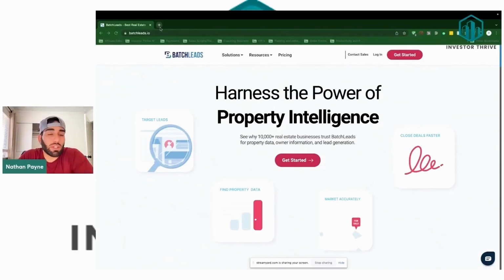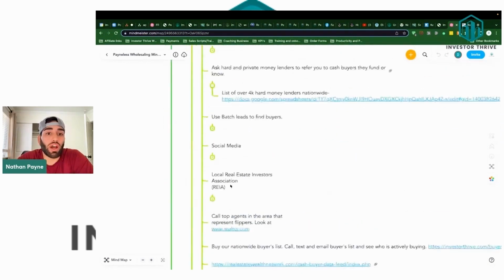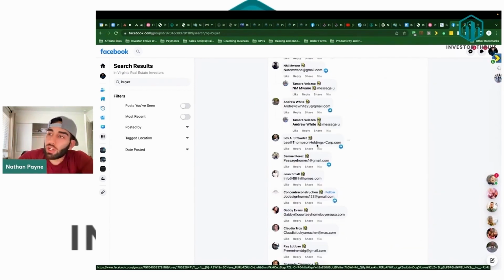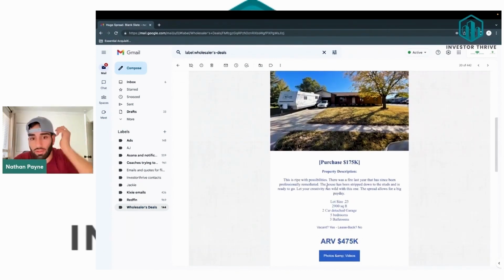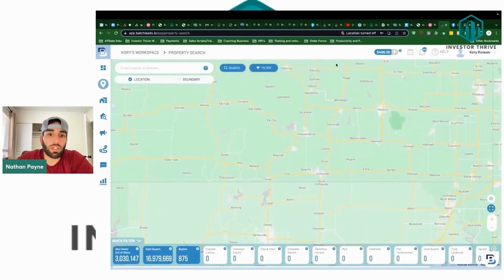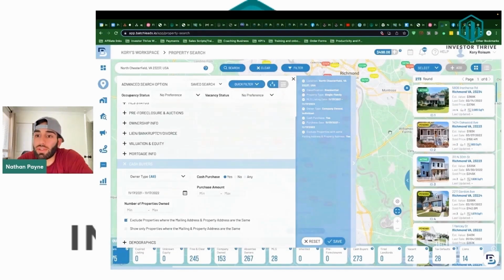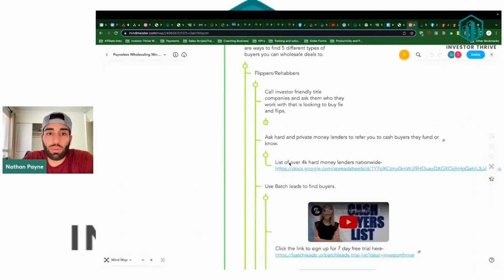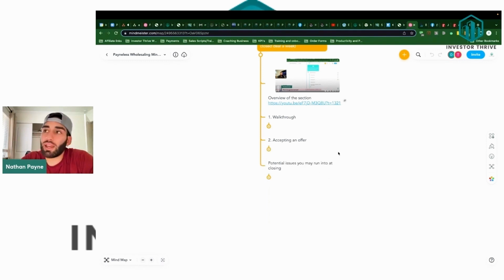Where to find cash buyers for real estate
In this video, we're going to show you where to find cash buyers for real estate.
See this deal analysis video and how we use Batchleads to do it.
Check this video to know more.

Nathan Payne

Video Summary:
0:00 - Intro
1:00 -
2:00 -
3:00 -

➡️ Check out the Ultimate Nationwide Buyer’s List we are Practically Giving Away for Free

➡️ If You Want to JV with Us or Sell Us a Deal

👍Top Software and Technologies I Recommend for Running Your Real Estate Investing Business 👍
➡️ If you need to hire the best Virtual Assistants in the Philippines

Learn More about Nathan Payne
Nathan Payne is the co-owner of real estate investing company Offer On Homes, and the founder of Investor Thrive, a coaching company dedicated to helping wholesalers and real estate investors acquire more real estate the painless way. This channel aims to help you master wholesaling real estate and the art of sales so you can double your deal size and stop leaving money on the table.